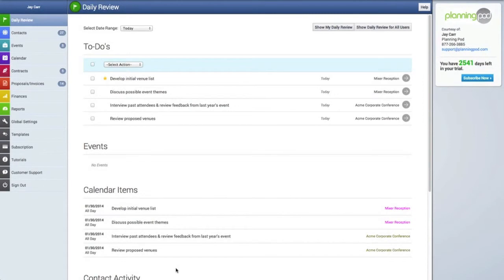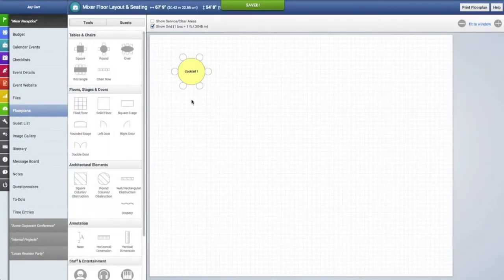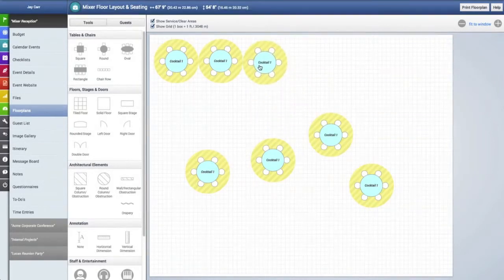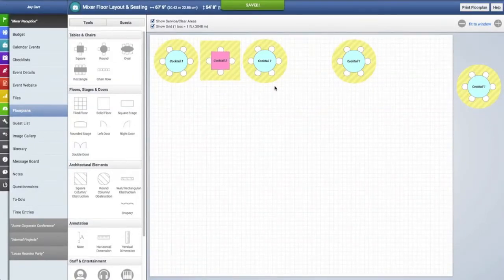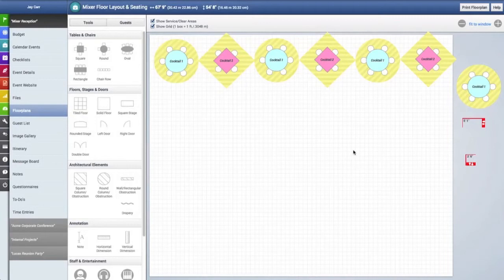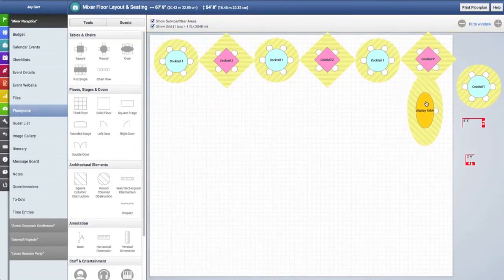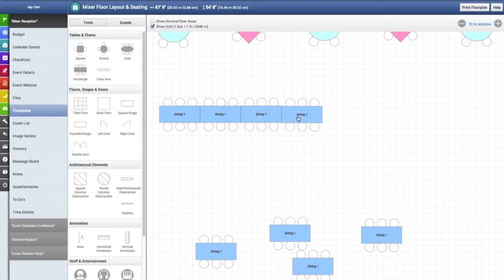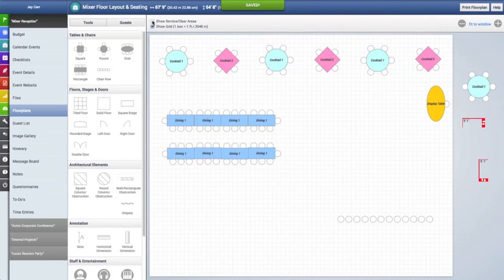Online Table Plan Software - Working with Tables and Chairs [OUTDATED]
- See how you can create, size, place and modify tables and chairs in Planning Pod's online table plan software / table planning software. Includes round, square, oval and rectangular tables.